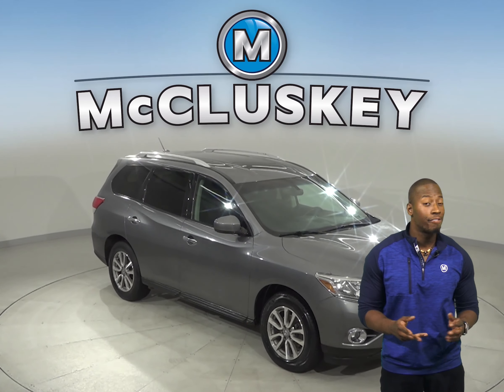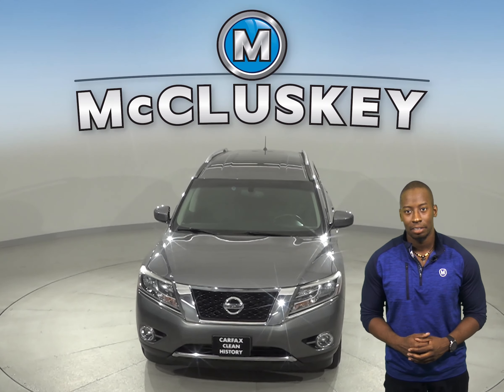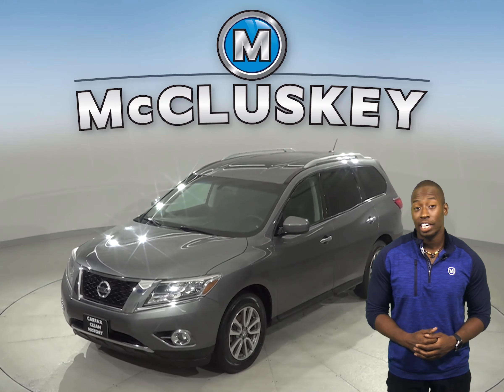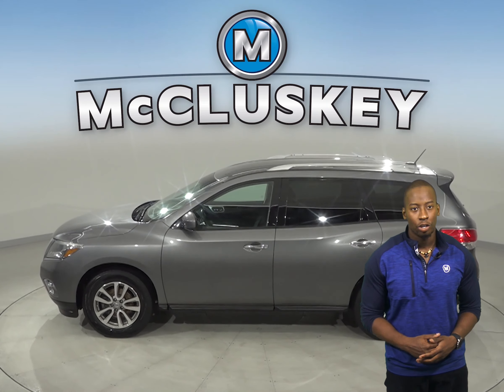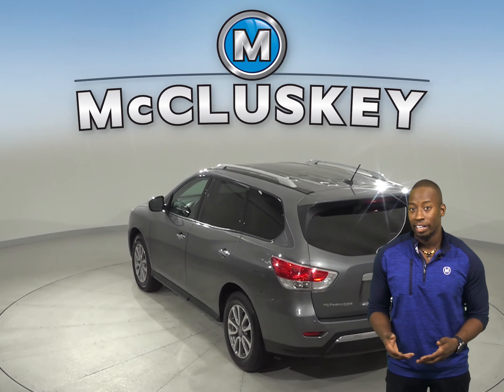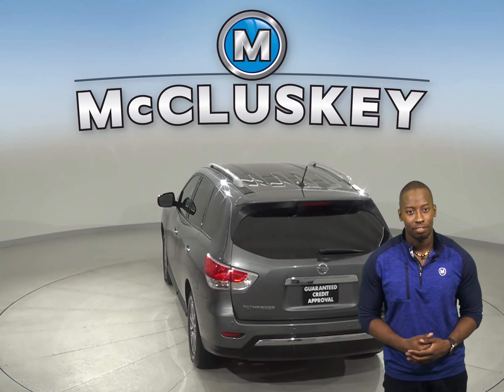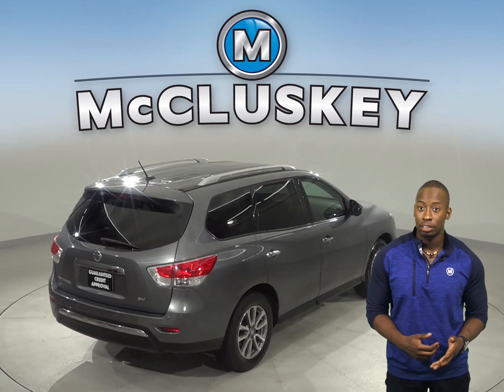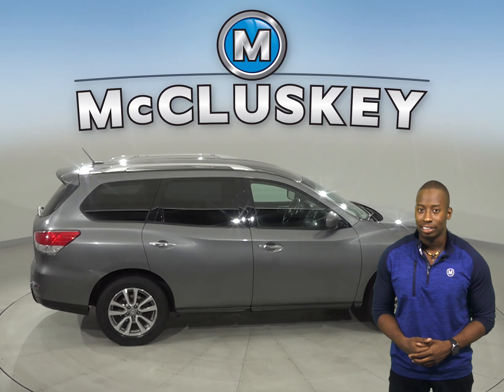A15140YT Used 2015 Nissan Pathfinder S FWD 4D Sport Utility Gray Test Drive, Review, For Sale -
Challenged credit?